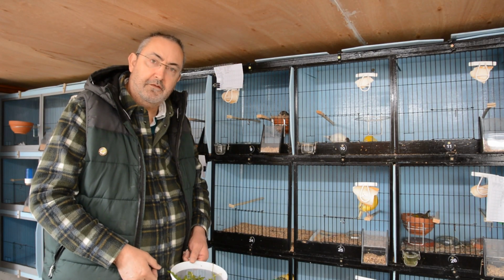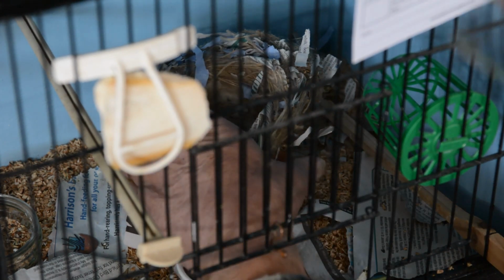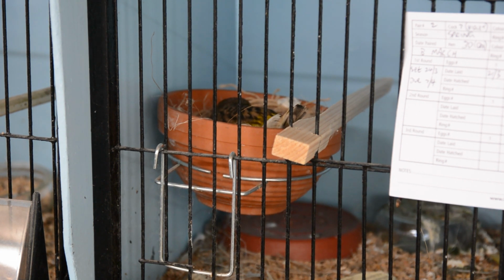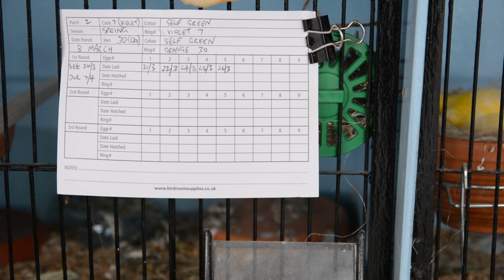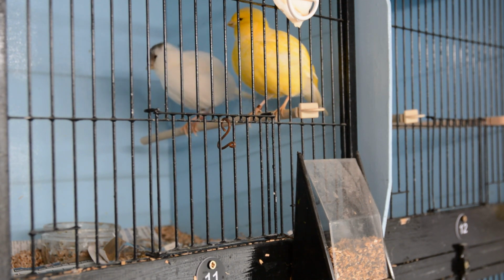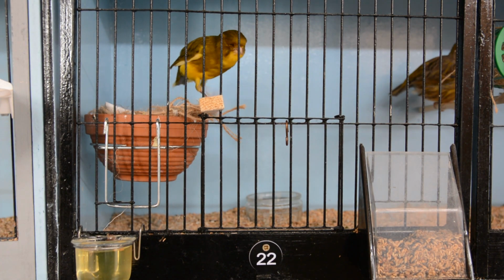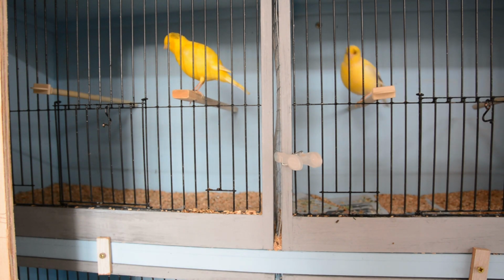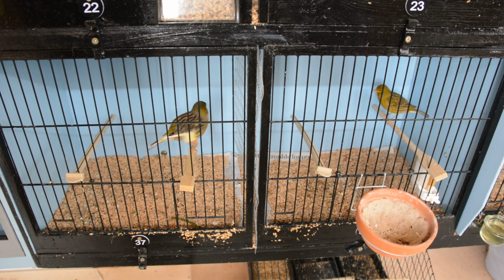The Border Corner - Part 7 - More Border Canary Breeding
More news from The Border Corner where we catch up with how the birds are getting on now the breeding season has started.